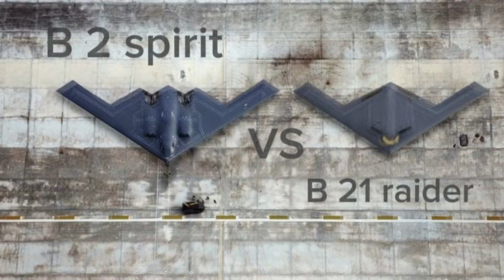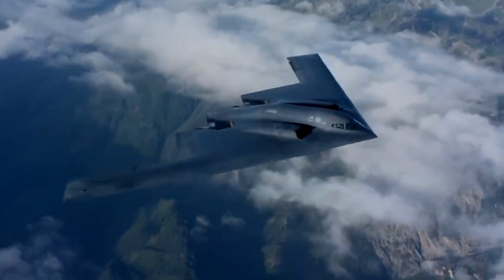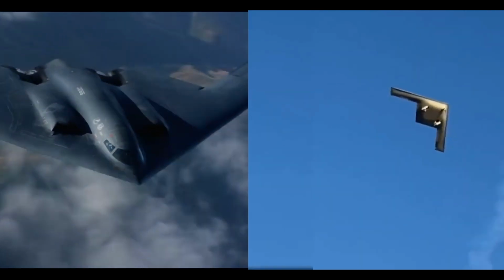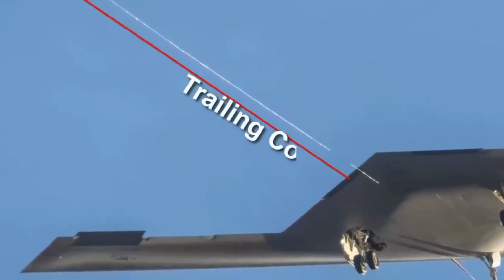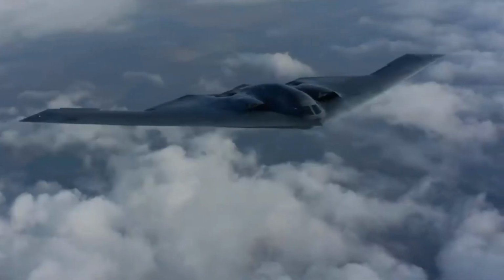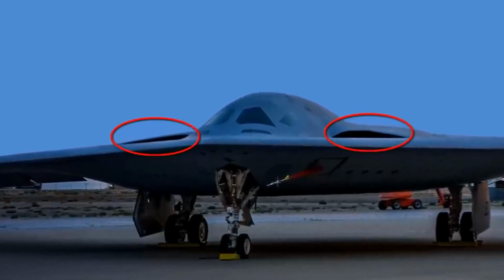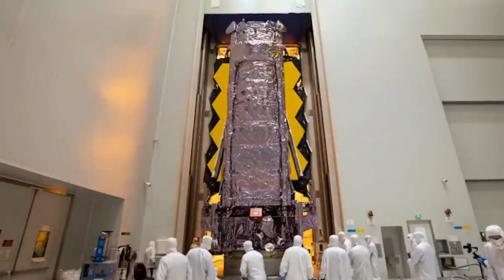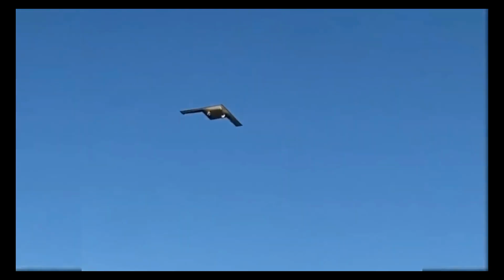B2 spirit vs b21 raider witches is better.